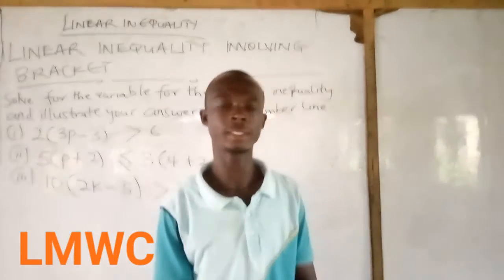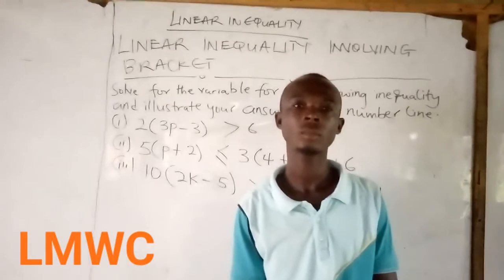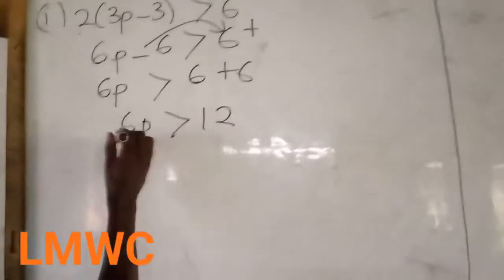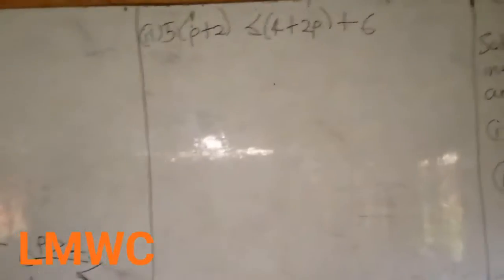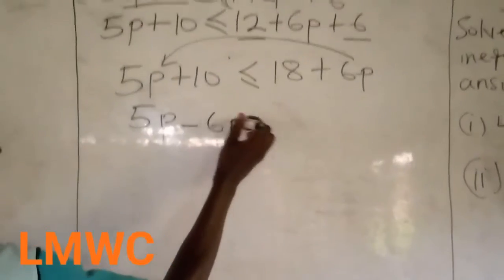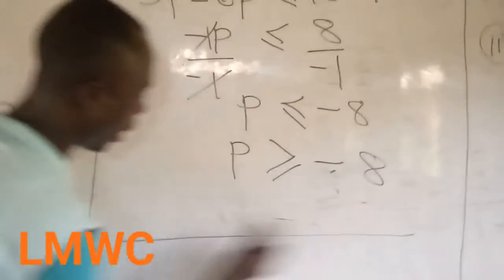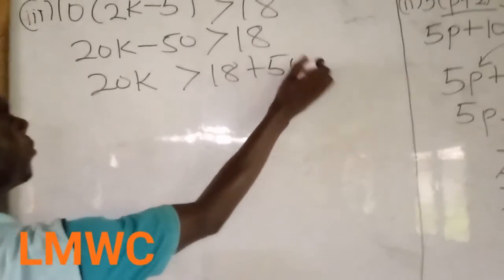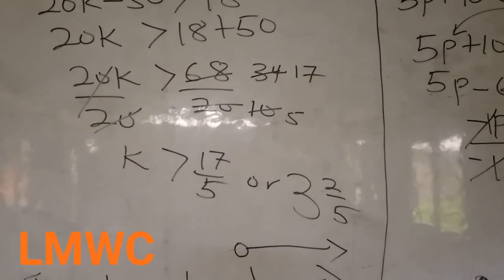Enjoy the facts on Linear Inequality involving brackets in less than 6 minutes(JHS 2 and SHS 1)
Maths Tutor:Castro.